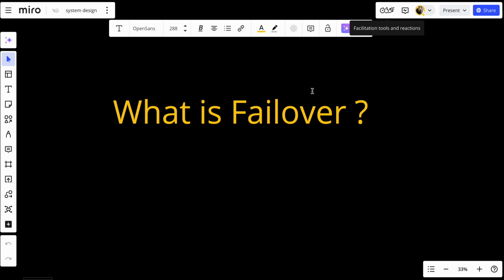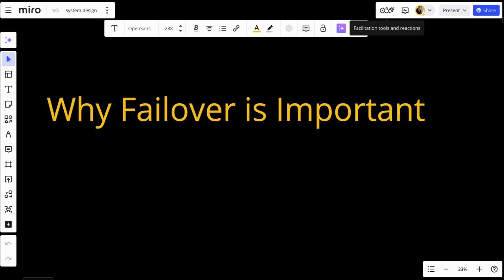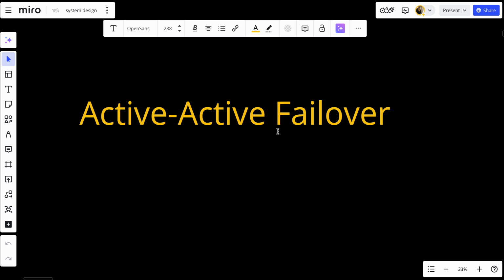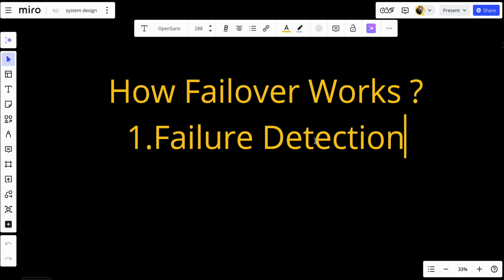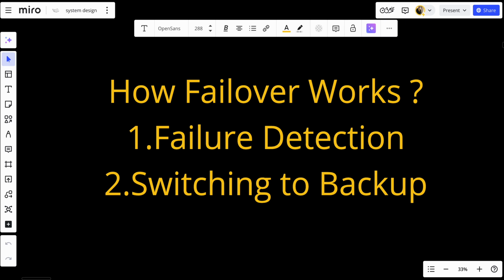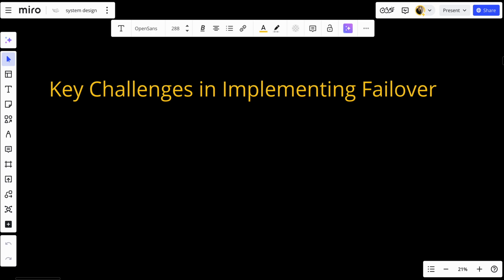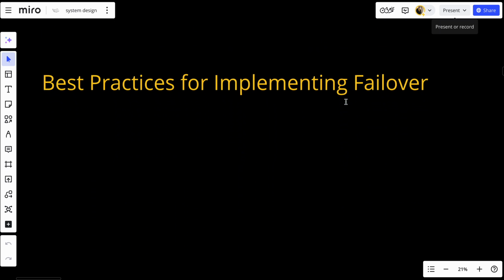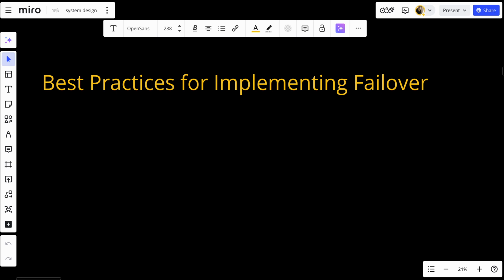Failover | System Design Fundamentals